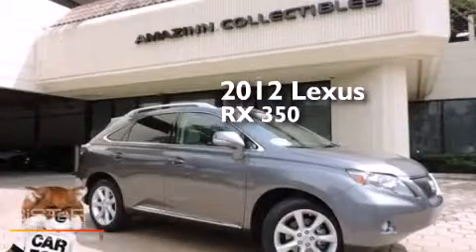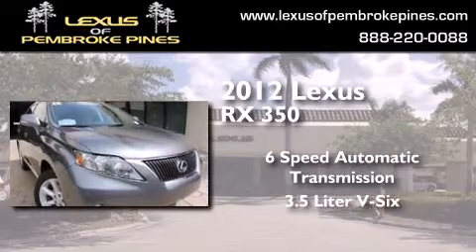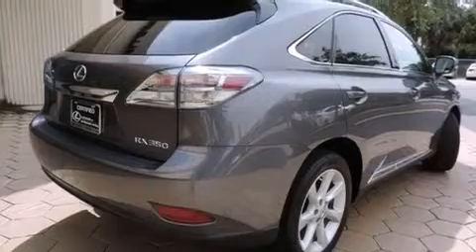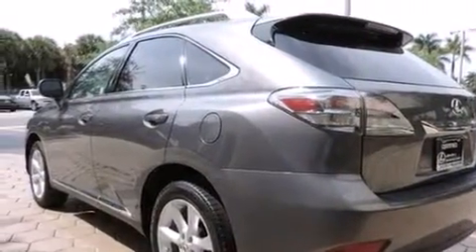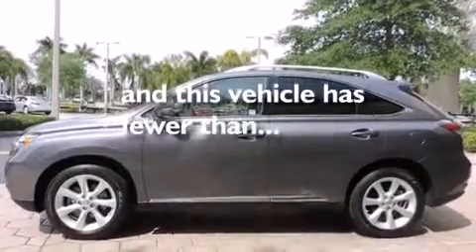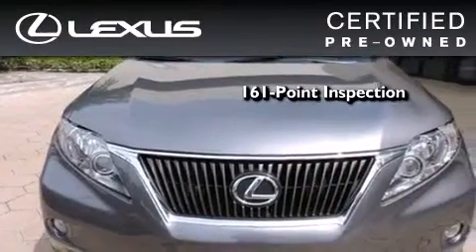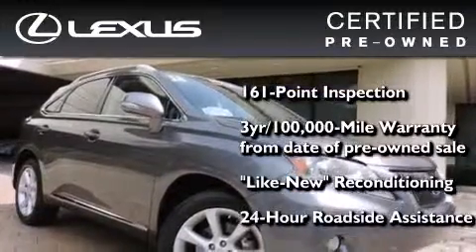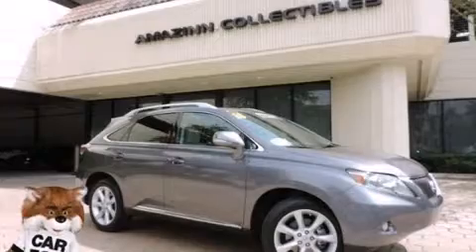2012 Lexus RX 350 Certified Hollywood FL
We have been honored to serve the Pembroke Pines FL area , we promise that your experience at our dealership will exceed your expectations ! Year : 2012 Make : Lexus Model : RX 350 Engine : 3.5L V6 Trans . : Automatic 6-Speed Exterior : Gray Miles : 19,572 Interior : Light Gray Stock : 4591101 Lexus of Pembroke Pines 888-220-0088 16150 Pines Blvd Pembroke Pines , FL 33027